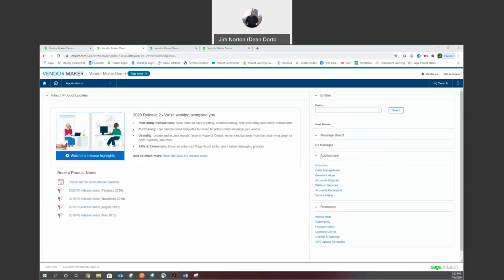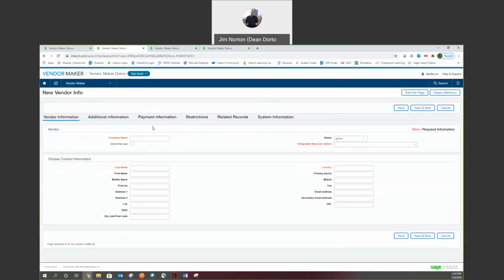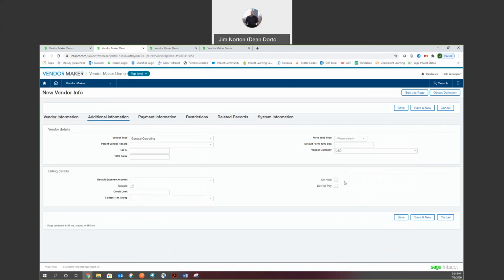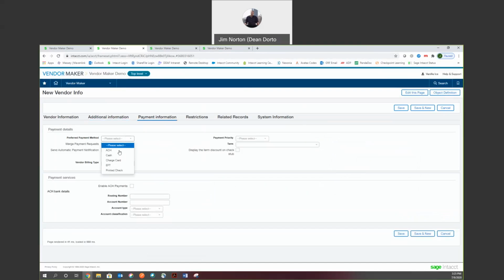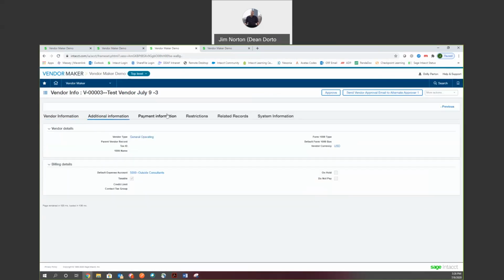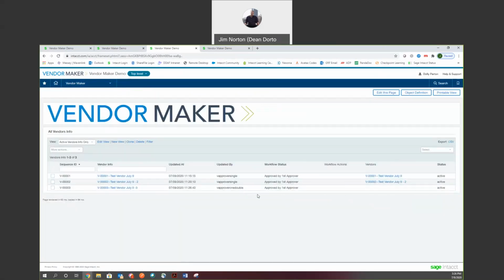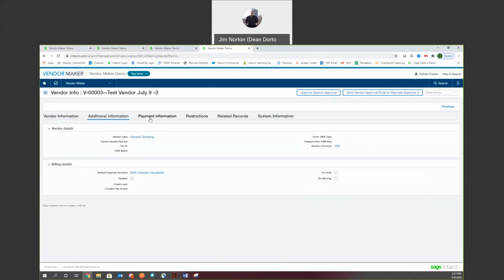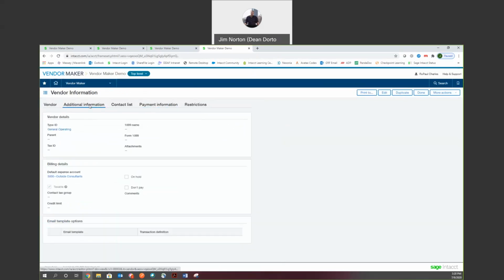How to use Vendor Maker to create Vendors with a double approver workflow inside Sage Intacct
With Dean Dorton's custom-built Vendor Maker for Sage Intacct, learn how to create Vendors with a double approver workflow.